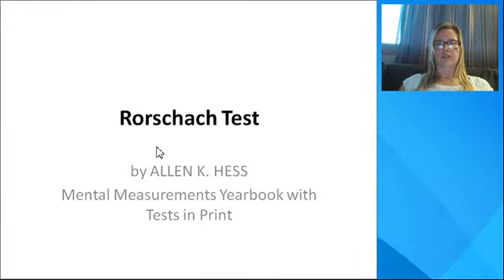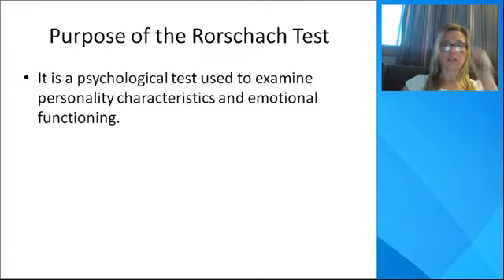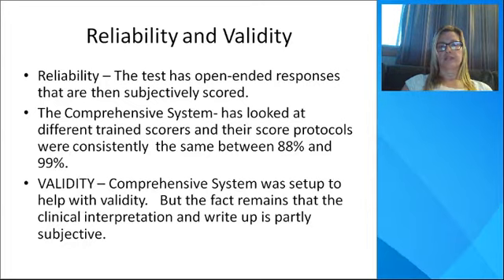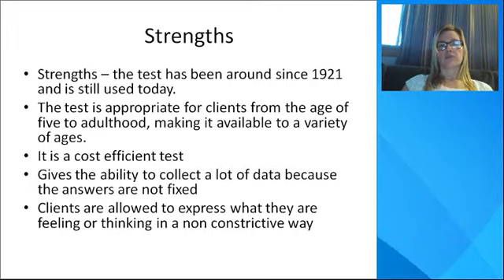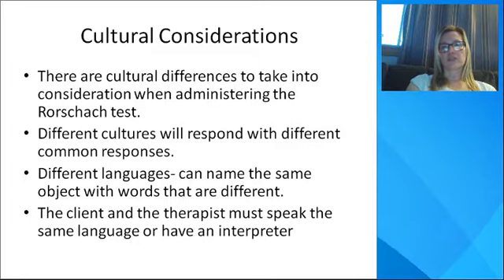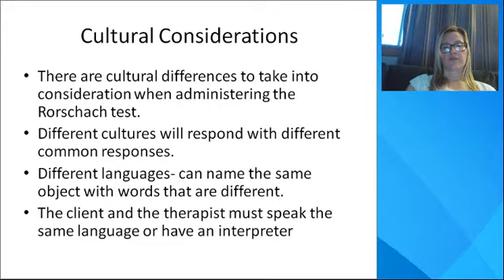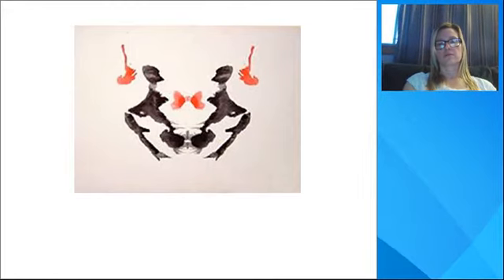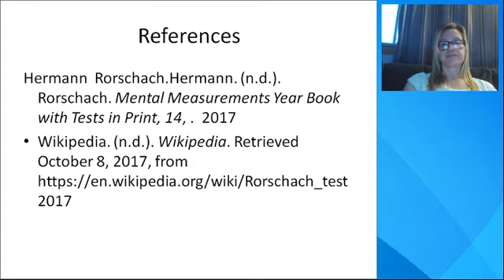Rorschach Test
Presentation